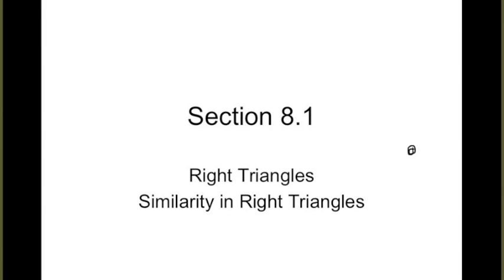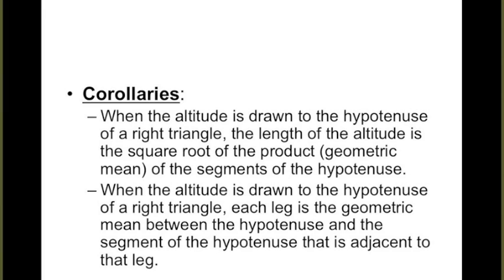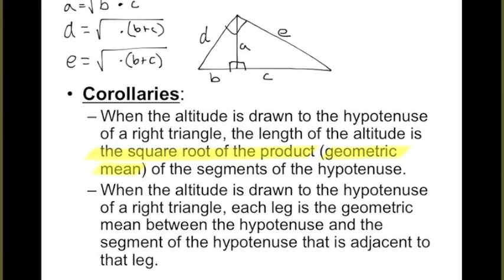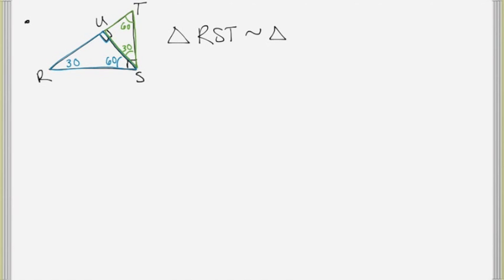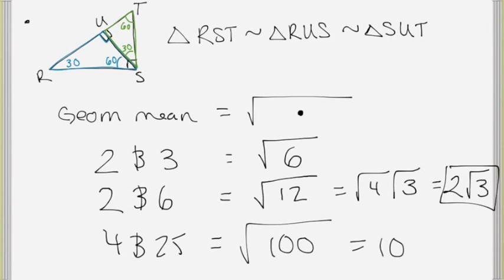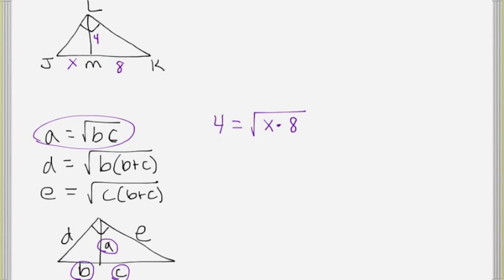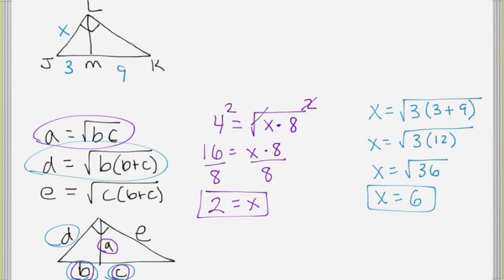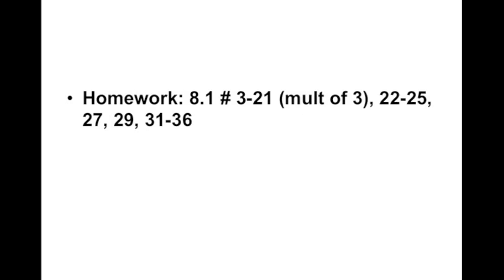geom 8 1b